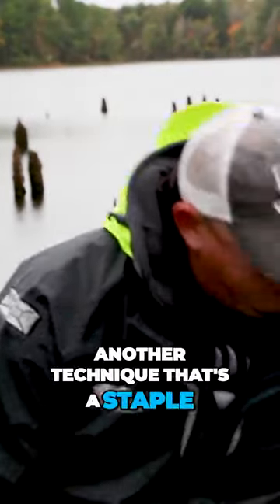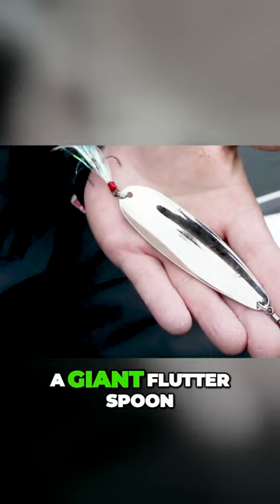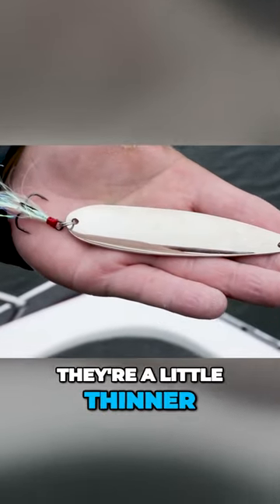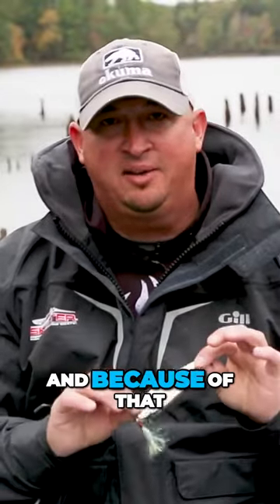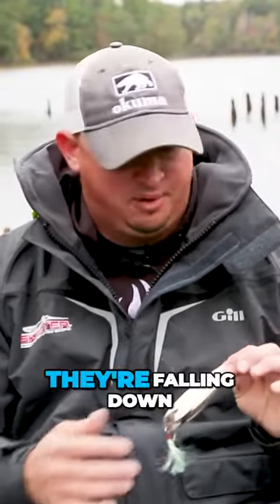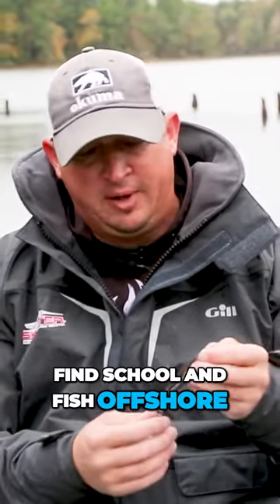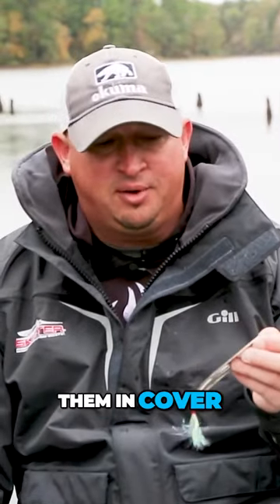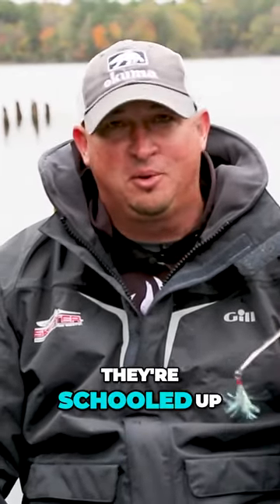Chasing Giants with the Giant Flutter Spoon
A great technique to chase giant Largemouth and Smallmouth bass is the Giant Flutter Spoon.   These baits are big, light weight, and create a great flutter and flash on their way down to the depths drawing in big strikes.